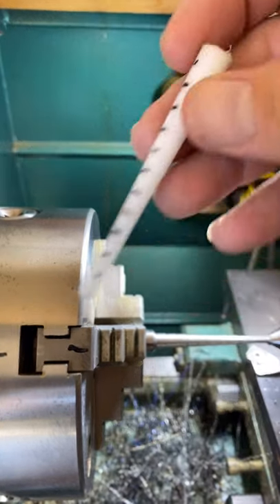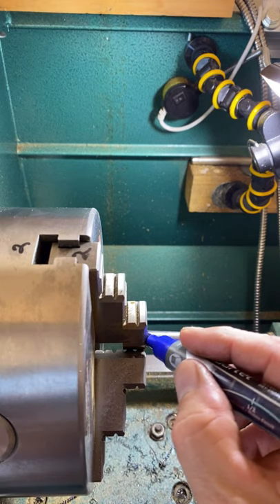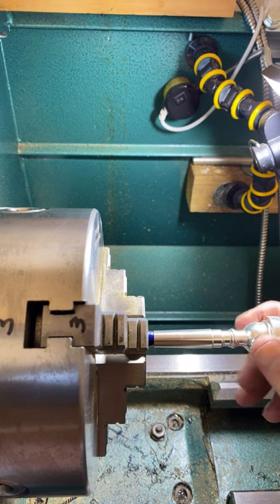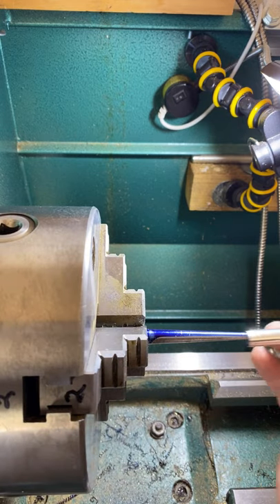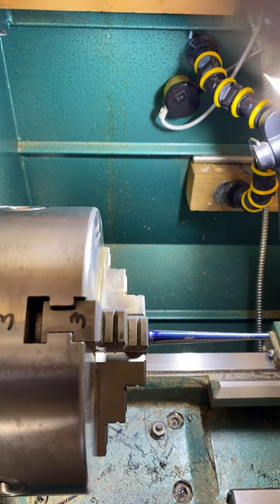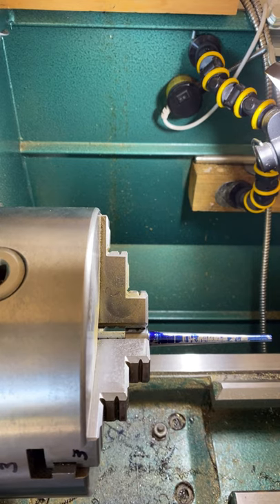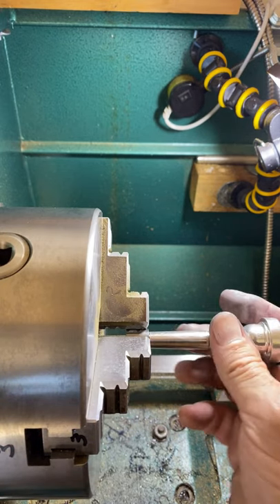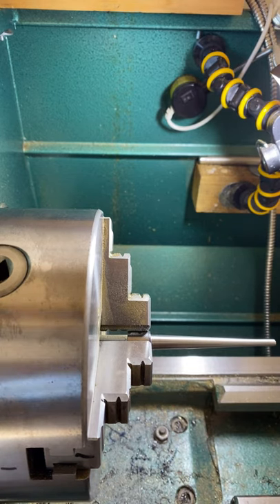How to make a trumpet mouthpiece Backbore reamer pt1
This is part one of three parts.

Part 1 is how to copy an existing backbore by making the reamer on lathe
part 2 is hardening the mandrel
part3 is grinding the half-round cutting edge and sharpening it.

Making backbore reamers is one of the more difficult aspects of making mouthpieces, but as you can see it's not really that hard. The way i'm doing it here with the ink is a real good way to get a reamer to be the size and shape of another backbore. Of course you can create new shapes, or modify existing shapes etc, and also change the insertion depth to get various other sizes etc.

If you had a shop make one of these it would be expensive, and also if there was a curve or curves in the shape (generally there is) they just cant get it, cuz measuring and plotting seems like the way to go, but backbores are more subtle than that. A straight taper is easy enough (this particular one was the most "straight" that I've copied) for a machine shop, but getting the curve the old fashioned way is something they dont know. I tried hiring this job out to high end "aerospace and Bio-medical" CNC shop that routinely made some pretty amazing parts, and they simply could not do it. They tried pretty hard too, and I helped them out. They were trying to duplicate some of my reamers that needed to be replaced. When they asked how they were made originally they said no wonder. They tried using the probe method, which was really off, then plotted out using optical visualizer, and this method that im showing here was far superior. Maybe somebody out there can do it better with some technology, but it wont be cheap. If someone did it this way it would take about 1.5 hours of work including heat treating and grinding and sharpening. Maybe 2 hours including setup etc.